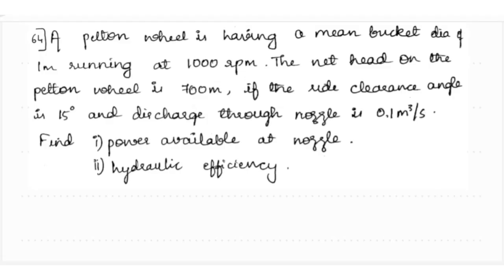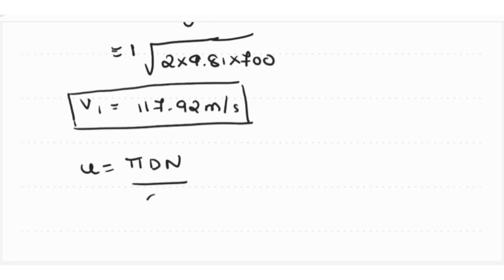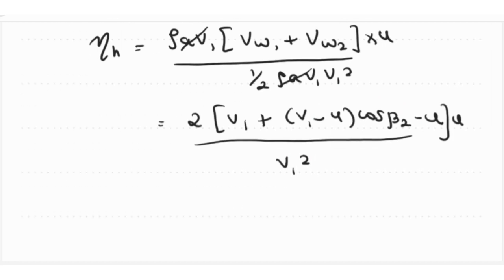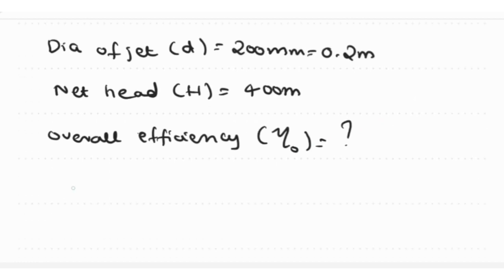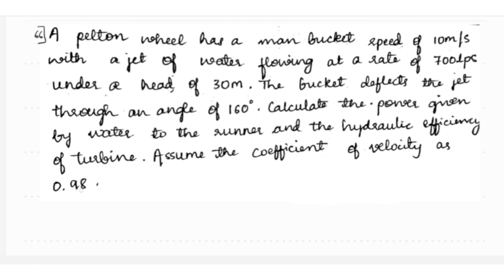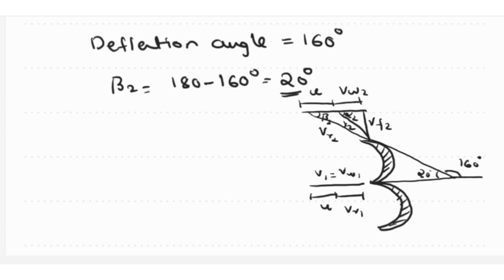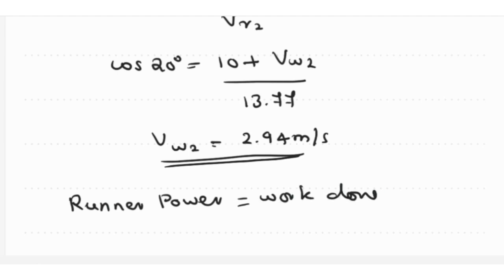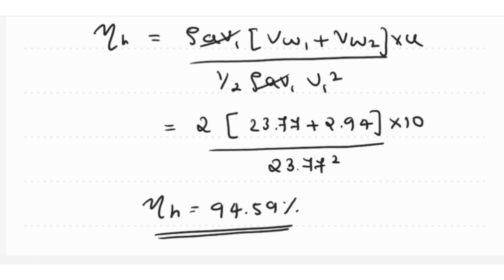Numerical 64 65 & 66 - Pelton wheel- VTU-CBCS-APPLIED HYDRAULICS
Numerical on Pelton wheel